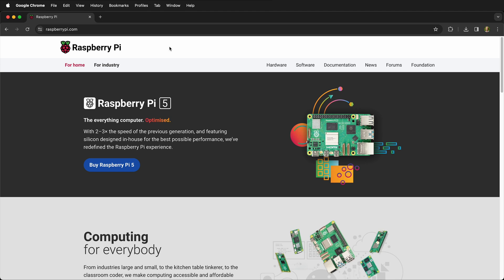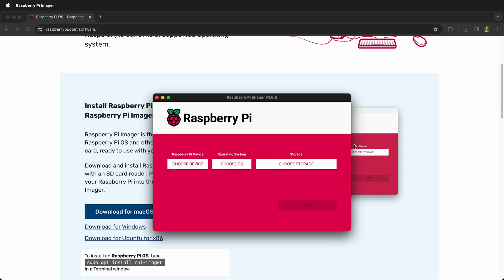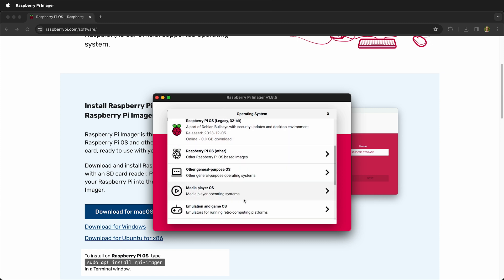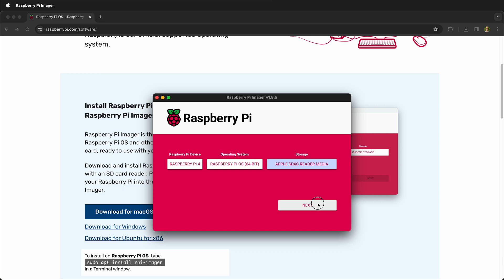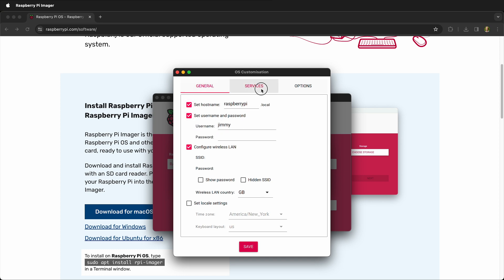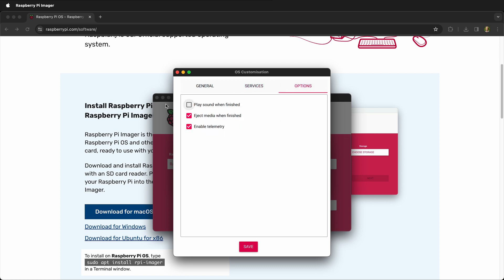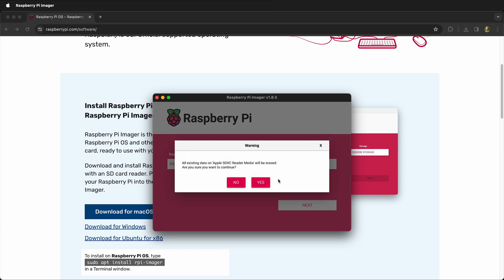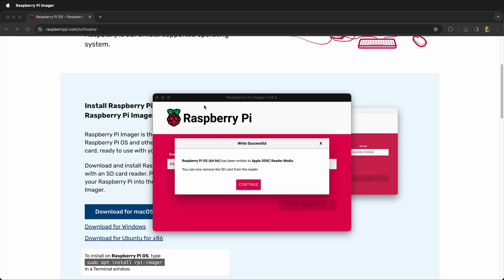Quick Guide: How to Image an SD Card for Raspberry Pi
In this comprehensive Raspberry Pi tutorial, learn how to efficiently prepare an SD card with Raspberry Pi's operating system. Ideal for beginners and experts alike, the video walks you through the process of downloading and using the Raspberry Pi Imager. Whether you're setting up a Raspberry Pi 4 or another model, this guide covers everything from selecting the appropriate OS version to customizing settings like Wi-Fi passwords and SSH access. Discover the convenience of digital signage applications and other Raspberry Pi uses through this practical, step-by-step instruction video.

🔑 Key Timestamps:
0:00 - Introduction to Raspberry Pi SD Card Imaging
0:45 - Navigating to Raspberry Pi's Website for Software Download
1:00 - Selecting the Right Raspberry Pi Model and OS Version
1:30 - Installing Raspberry Pi 64-bit OS on SD Card
1:45 - Customizing OS Settings: Security, Wi-Fi, SSH
2:00 - Applying Customization and Data Erasure Warning
2:15 - Finalizing and Ejecting the Imaged SD Card
2:30 - Inserting SD Card into Raspberry Pi and Starting Up

What You'll Learn:
- How to download and install the Raspberry Pi Imager for Mac OS, Windows, or Linux
- Choosing the right operating system for your Raspberry Pi model
- Step-by-step guide on using the Raspberry Pi Imager
- Customizing your Raspberry Pi's OS with advanced settings
- Ensuring the safe use of external media during the imaging process

Ideal for: Raspberry Pi enthusiasts, DIY hobbyists, and anyone interested in setting up a Raspberry Pi for various projects like digital signage or media playing.

Share your experiences or questions in the comments section below!